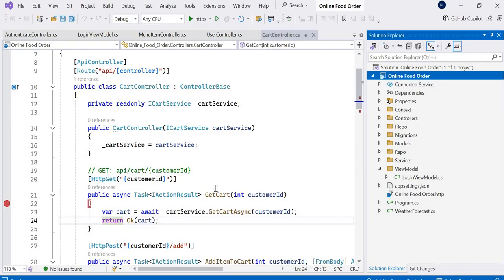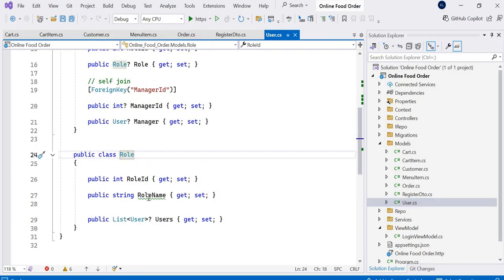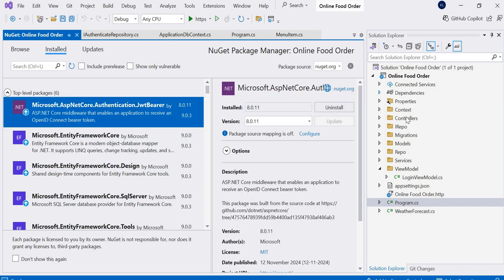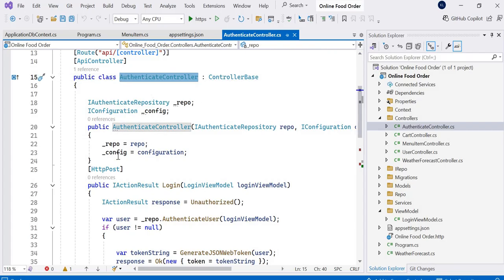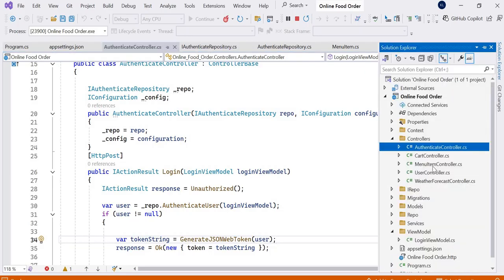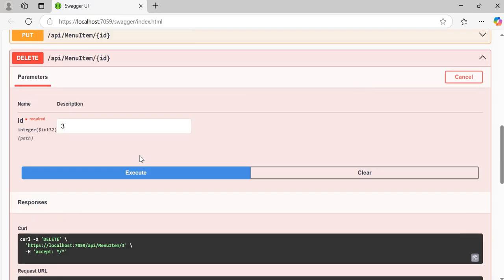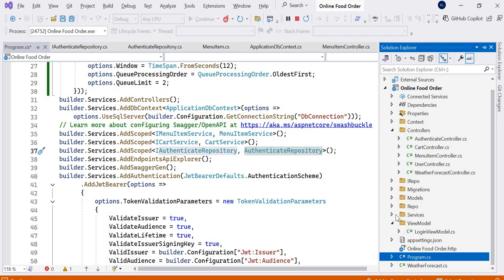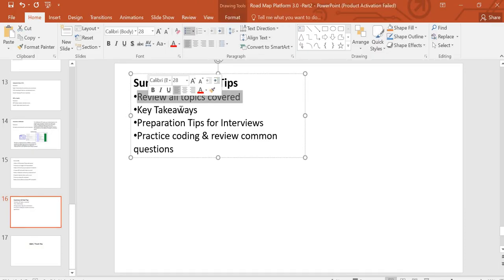WebAPIZerotoHeroPart Day 4 Live Excersie All Topics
WebAPIZerotoHeroPart Day 4Live Excersie All Topics